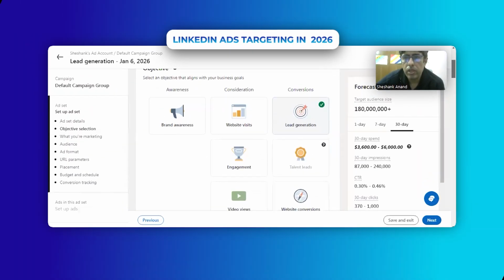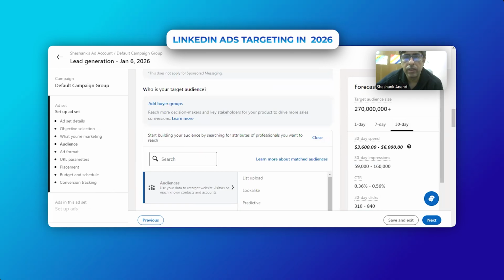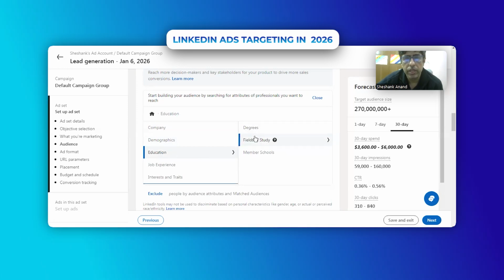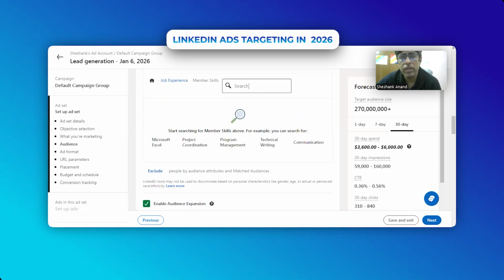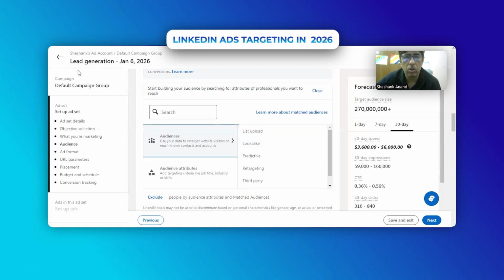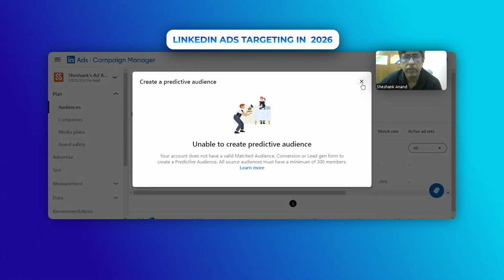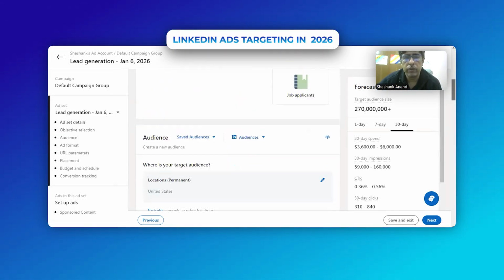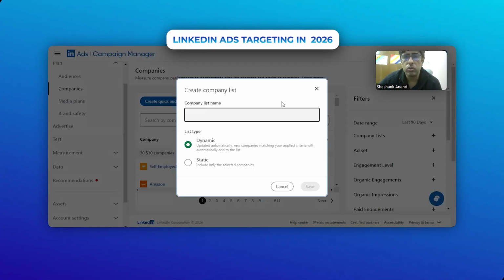LinkedIn Ads Targeting Guide for 2026: How to Reach the Right People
Are your LinkedIn Ads not reaching the right audience?
In this step-by-step tutorial, we break down all the LinkedIn Ads targeting options you need to know — from company size and industry to job titles, seniority, skills, remarketing, and even predictive audiences.

🎯 Whether you're a beginner or advanced advertiser, this video will help you:

Choose between permanent vs recent locations

Use job title vs job function targeting smartly

Upload and use company & contact lists

Create remarketing and predictive audiences

Leverage audience templates and save time

Master your LinkedIn Ads strategy and cut wasted ad spend by targeting only your ideal buyers.